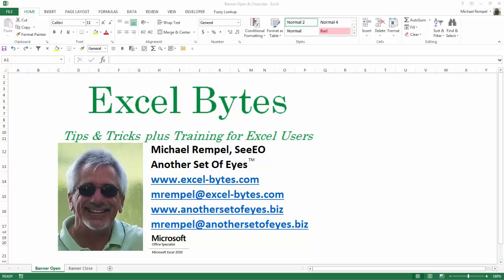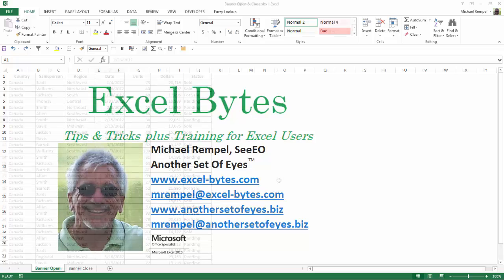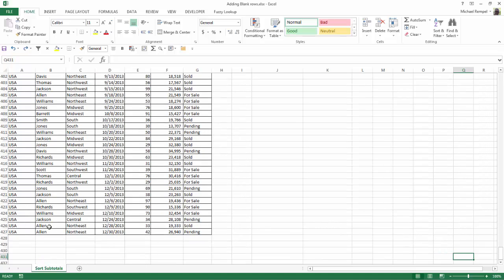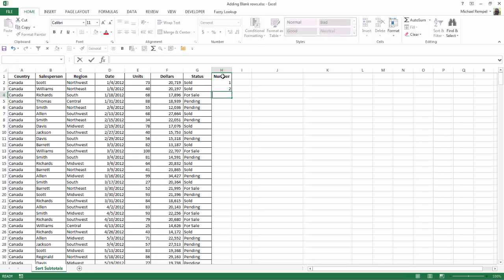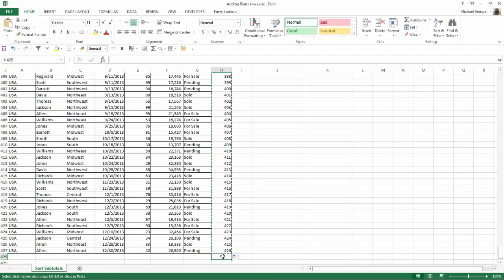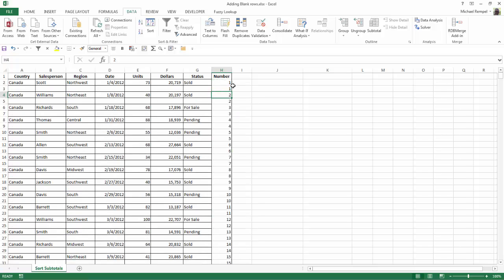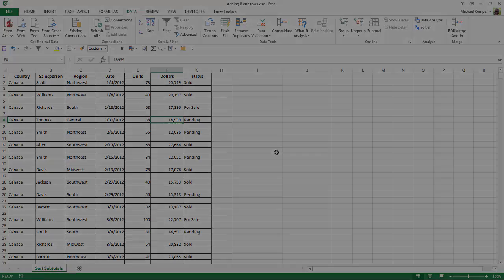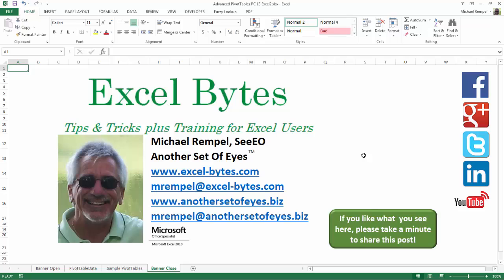How to Inser Blank Rows In Excel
Here is a great trick to insert a blank row below each of the rows of data in your data range.